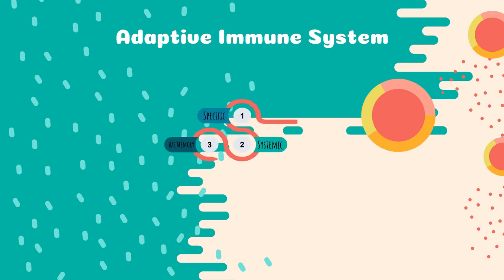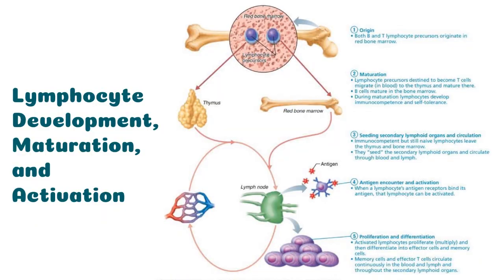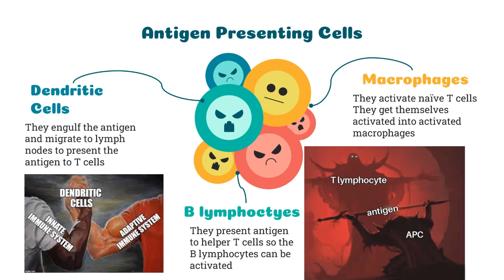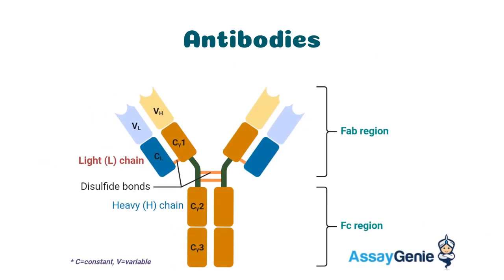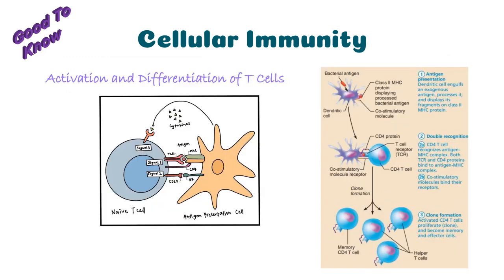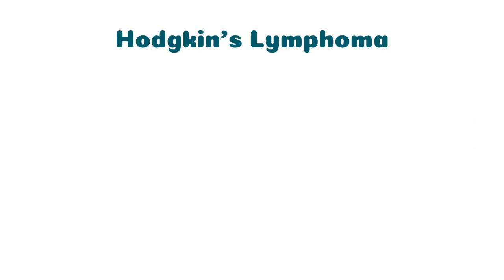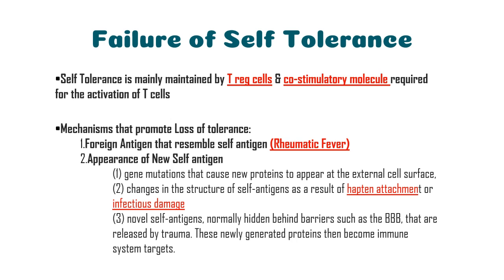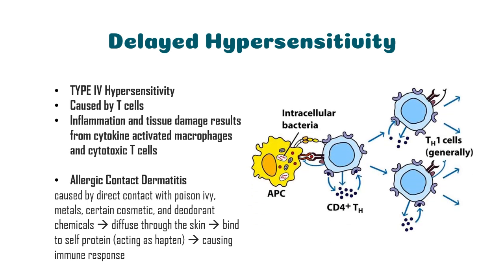Immune Part 2: Adaptive Immunity| Omar Tamim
In this video, we end the lymph & Immune system revision with revising adaptive immunity.

Video Presenter: Omar Tamim
Editor: Shurooq Elshaeir

Visit our Instagram account:

 / pacademia_uos